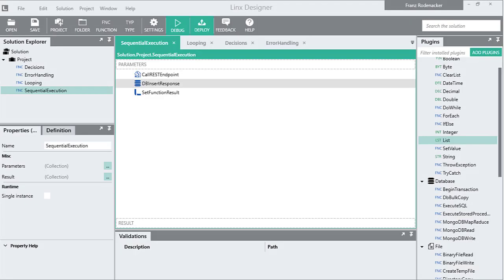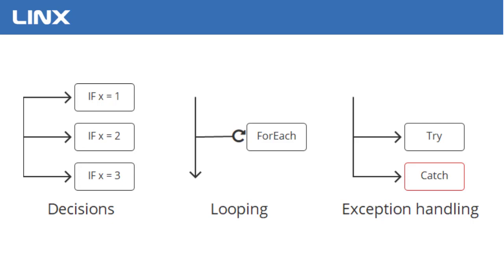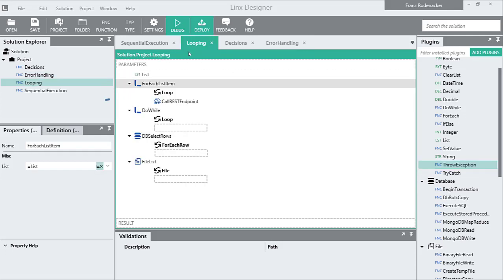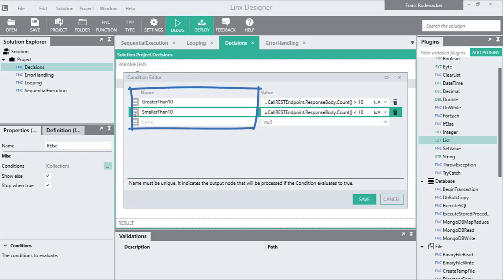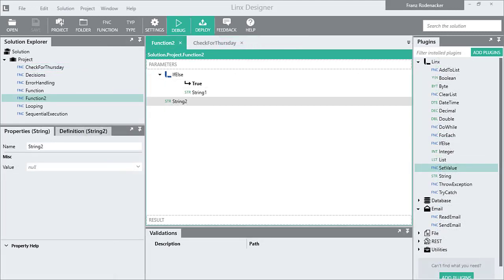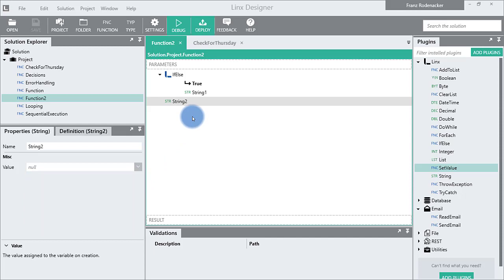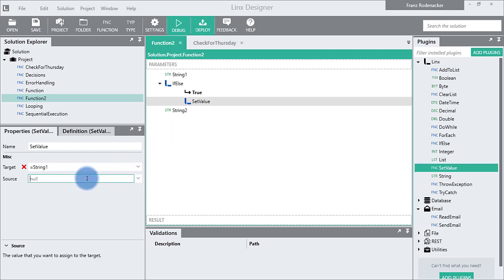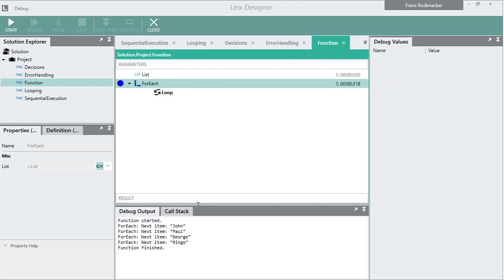LinxTutorial: Control Flow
A tutorial describing how to use IfElse, DoWhile, ForEach or TryCatch to break up the flow of execution and conditionally execute particular blocks of logic.

Linx is a low-code development tool for IT pros.